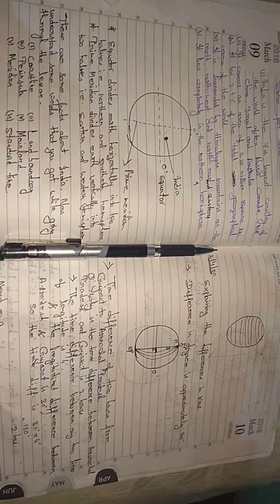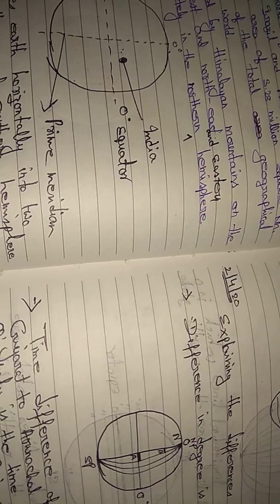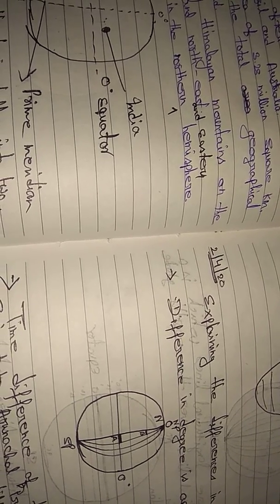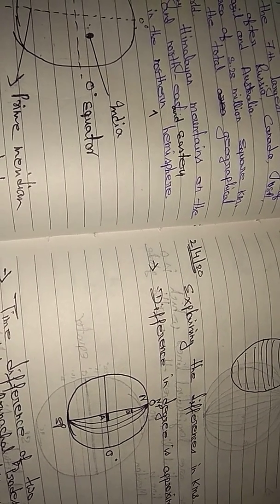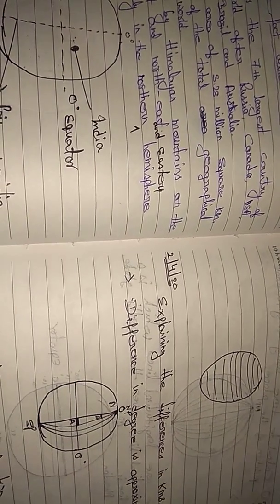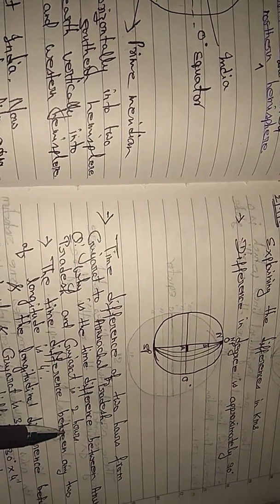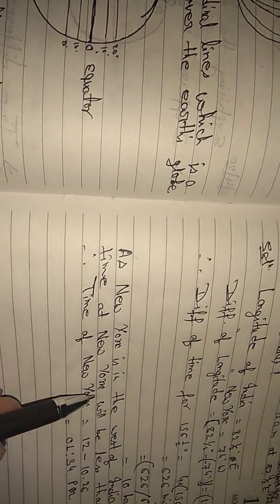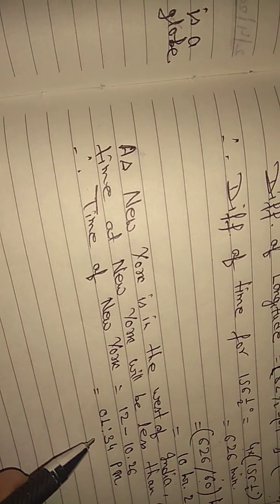Class-IX. Geography. Lesson 1 India- Size and Location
Calculating the time at different longitudinal line's.